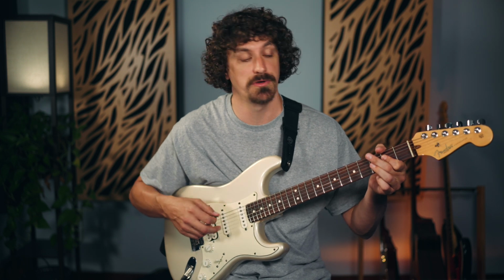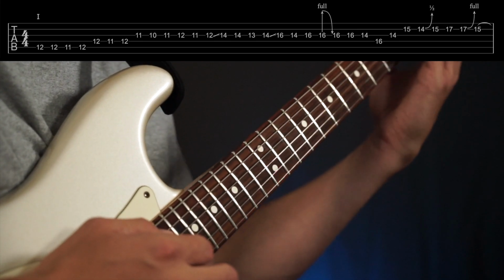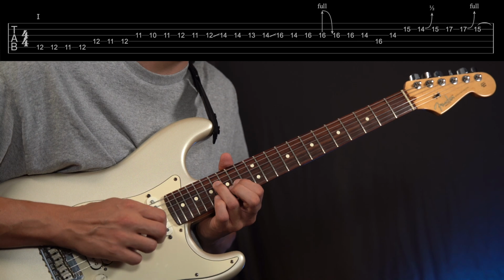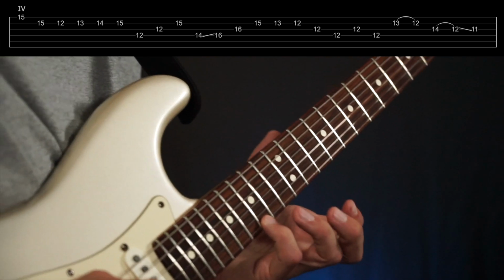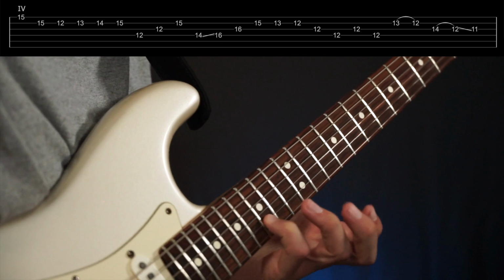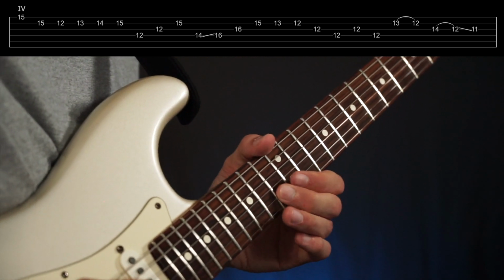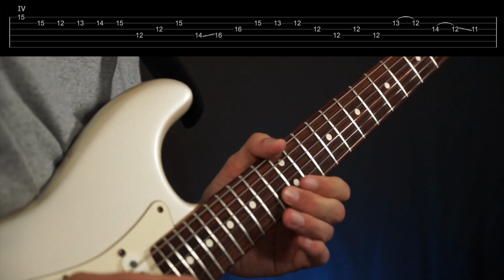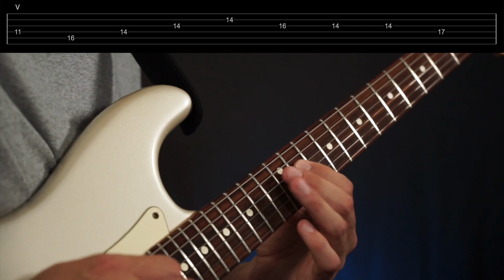Guitar Breakdown: Me and Bobby McGee » Jerry's Improv Tactics » Grateful Dead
👉 Take the FREE Jerry Garcia 5-Day Challenge